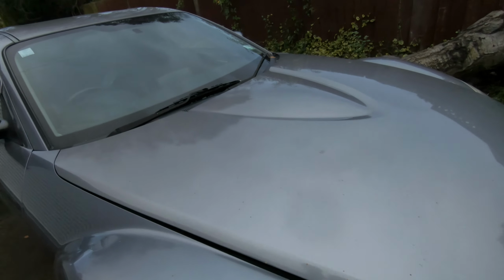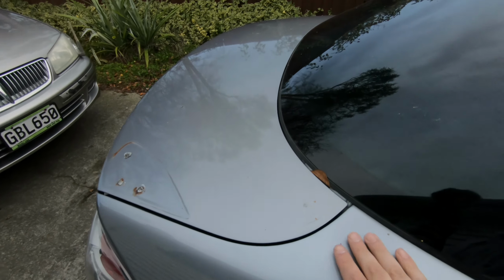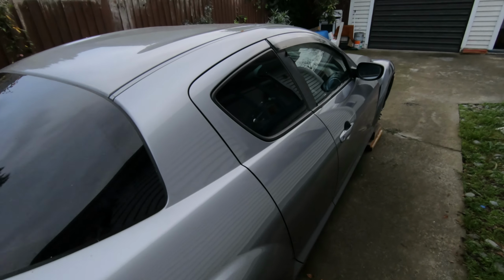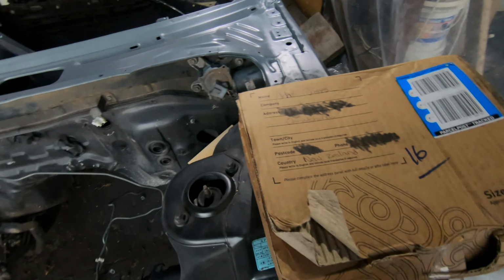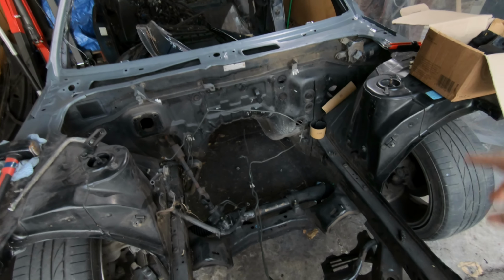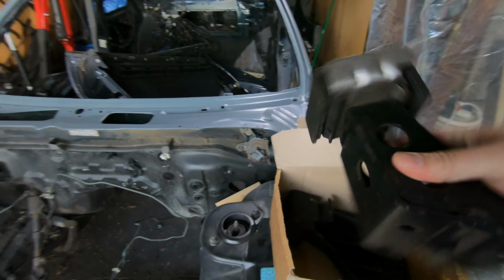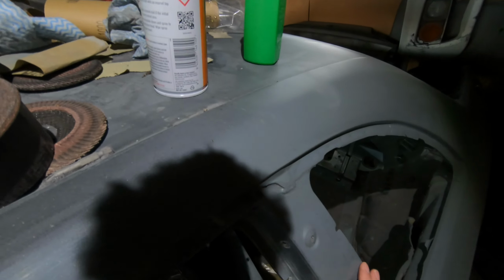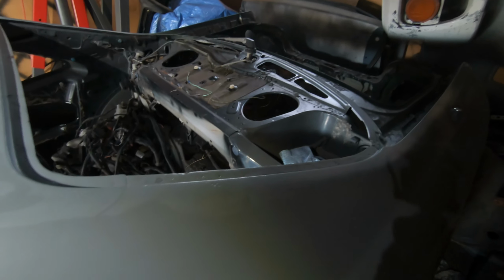Mazda RX8 RB25DET UPDATE + New parts for the R33 SKYLINE DRIFT BUILD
In this video i give a quick update on my Mazda RX8 RB25DET swap and i also received some vital parts for the R33 Skyline drift build